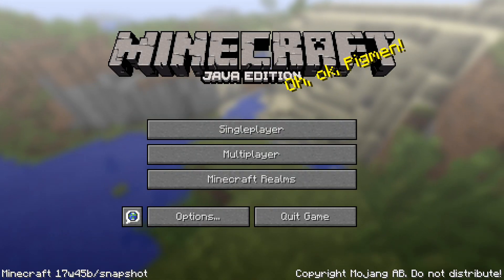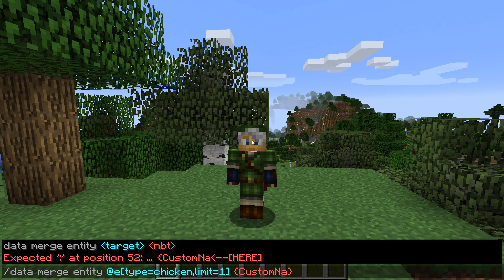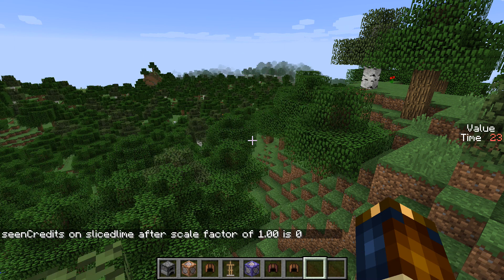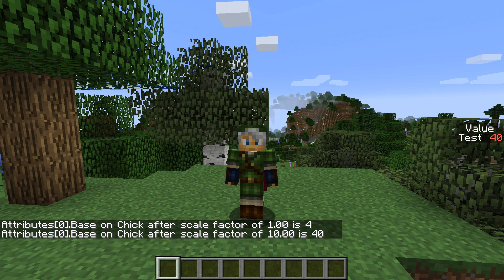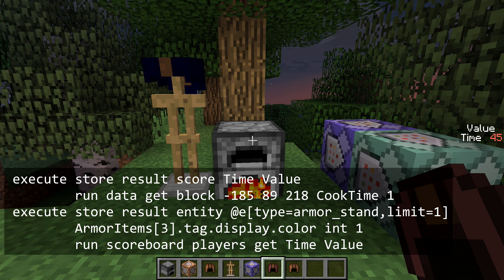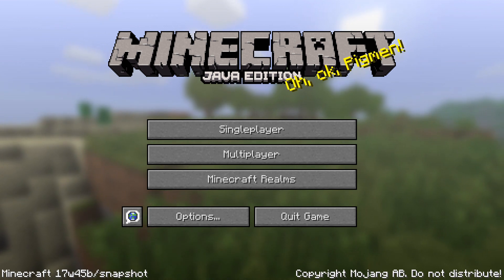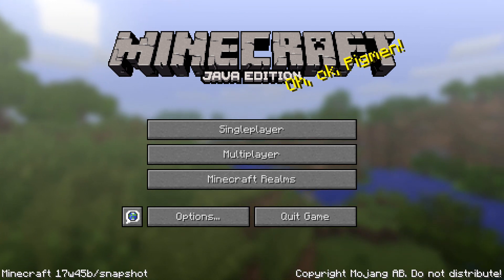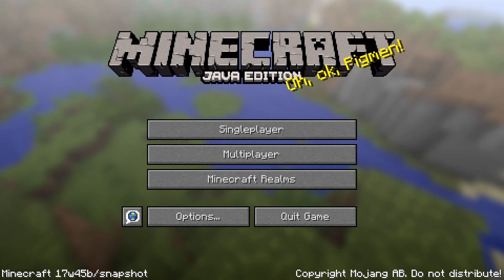What's New in Minecraft Snapshot 17w45b?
Today Minecraft Snapshot 17w45b was released - a snapshot for Minecraft 1.13, a.k.a the "technical update". This one has a couple of small changes to reading and writing data, that can totally revolutionize command contraptions!

If you want to play this pre-release, choose the "Snapshots" profile in your launcher.  Keep in mind that snapshots are unstable - they can break your world if you are unlucky - keep backups!

Changes in this version:
Merged /entitydata and /blockdata into /data:
- /data merge (block|entity)
- /data get
- /data remove

Reworked /execute
- /execute store (result|success) (score|entity|block)
- Made /execute if ... return values if used on their own
- Fixed /execute not working in functions
- Fixed execute unless always failing on entities
- Fixed execute on multiple entities canceling once one command fails
- Fixed the order in which execute runs the command for each entity being in reverse

Selectors:
- Fixed being unable to use namespace in type= for selectors
- Fixed @s failing to build valid commands
- Fixed the distance argument being unable to find players with @a, @p or @e[type=player]
- Fixed @a or @s not including dead player

Scoreboard:
- Fixed - -= being an invalid operation in scoreboard players operation
- Fixed removing scoreboard points adding them

Teleport:
- Fixed /teleport with rotation not working
- Fixed only players being able to teleport with relative coordinates

Other fixes:
- Made command-function loading much faster
- Fixed "optional" commands following conditional execute chain succeeding or failing strangely
- Fixed some creative commands being available to survival players with cheats disabled
- Fixed gamerules copying from other worlds
- Fixed tellraw only supporting 1 target

Messages:
- Fixed tab auto-completion being case-sensitive
- Fixed an incorrect message when teleporting a single entity
- Fixed an incorrect failed /fill result message
- Fixrd an incorrect result message when teleporting a single entity